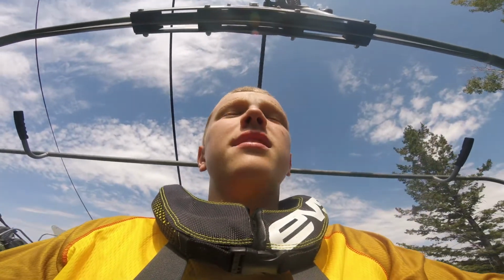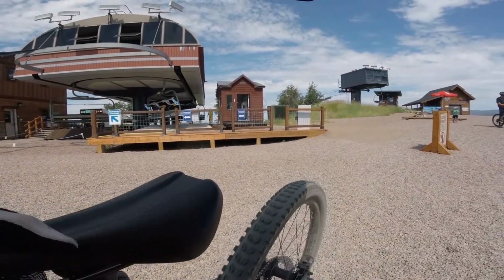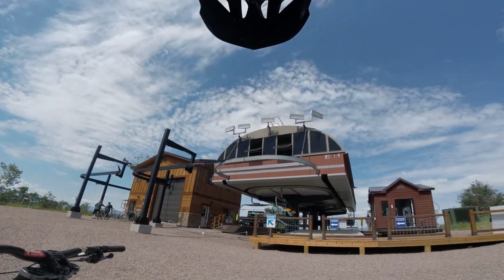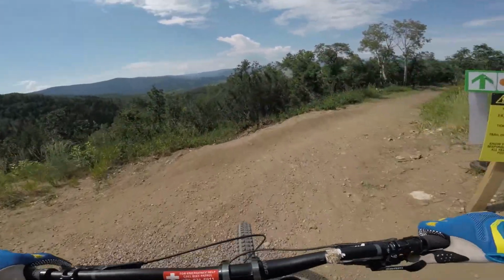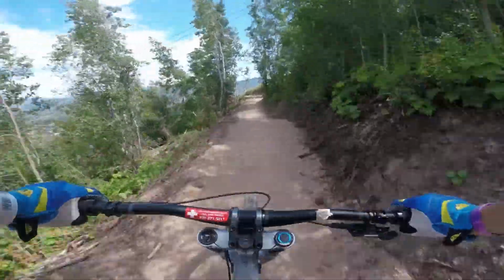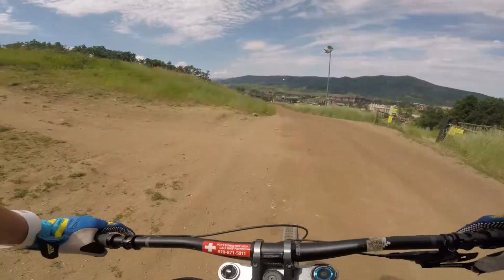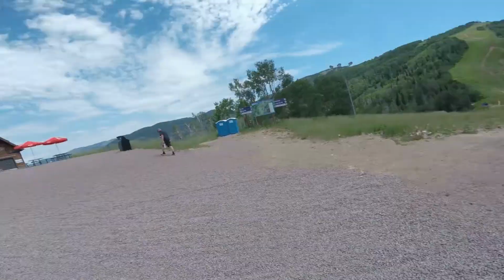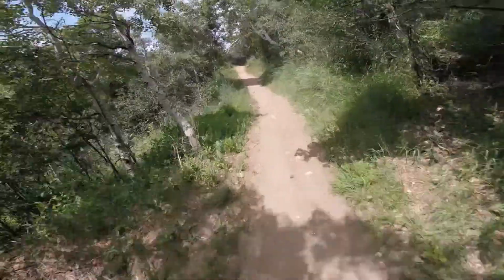Riding Rental Bikes In Steamboat: Pt. 2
The second day of my Steamboat adventure. This bike was a lot better and I was a lot more confident on it, so I was able to hit and clear everything that I wanted to.